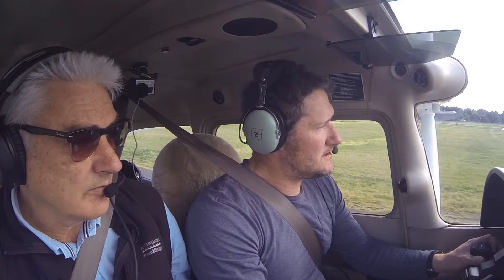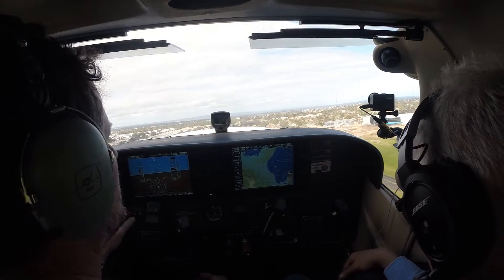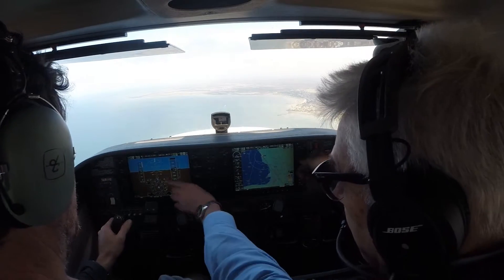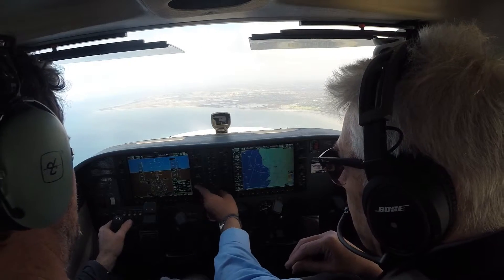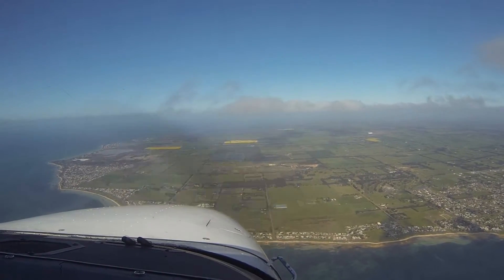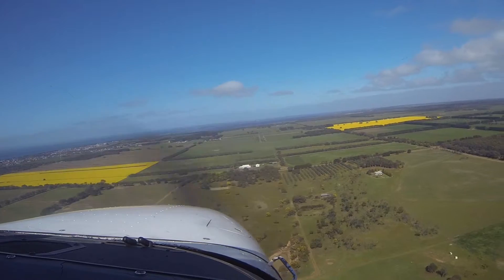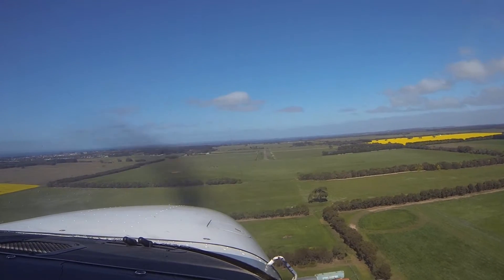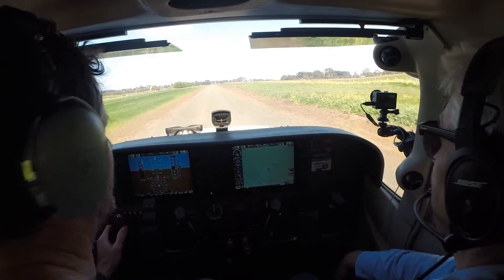Moorabbin to St Leonards Cessna 172 Bravo Sierra Victor 30 August 2015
This is a short flight to St Leonards in this lovely Cessna 172. I plan to fly up to Narromine, NSW, next weekend for a Sports Aircraft meeting, so this flight was a practice and a little bit of G1000 stuff for on that trip.
The G1000 has some cool features that just keep giving - NRST, Direct to - OBS, Wind, etc.